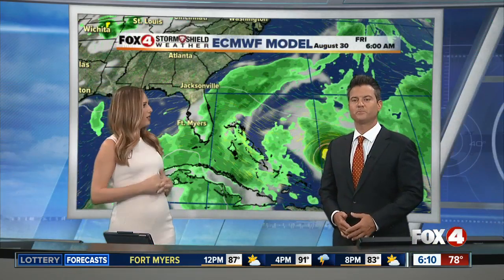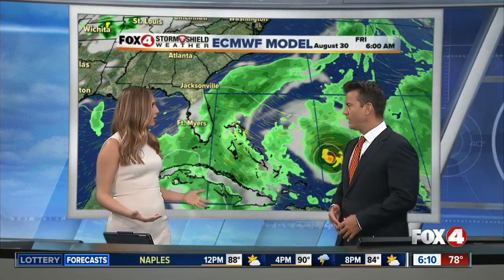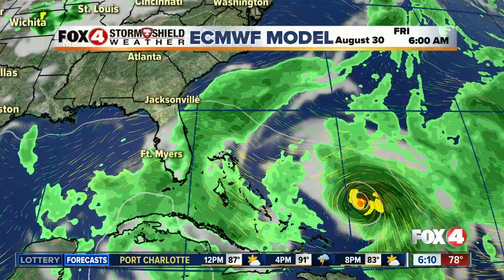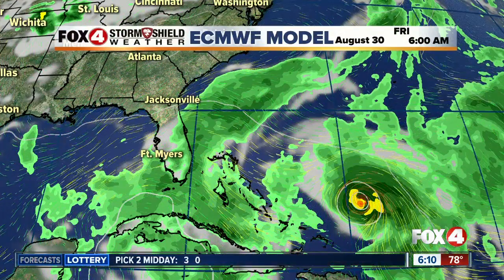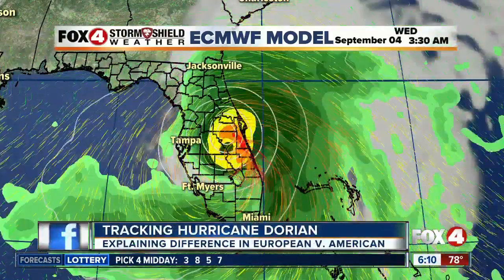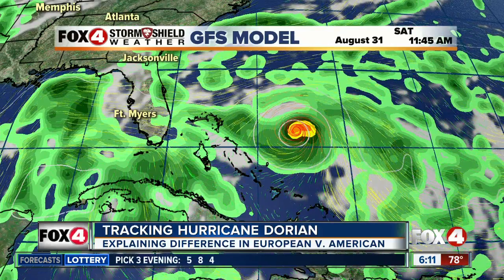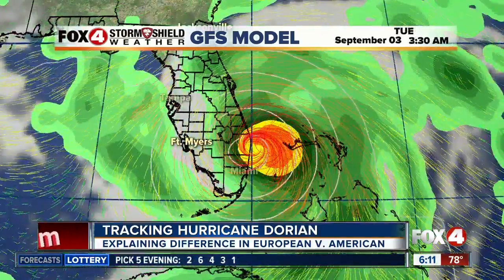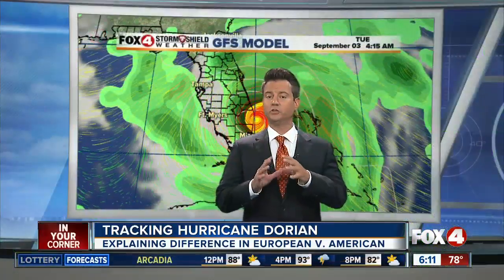Differentiating the two hurricane tracking models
Fox 4 Meteorologist Trent Aric is explaining the differences between the GFS and Euro models.